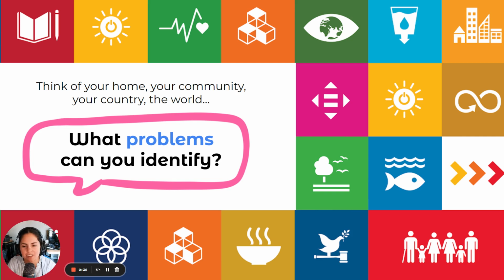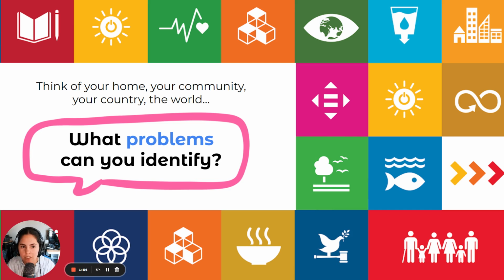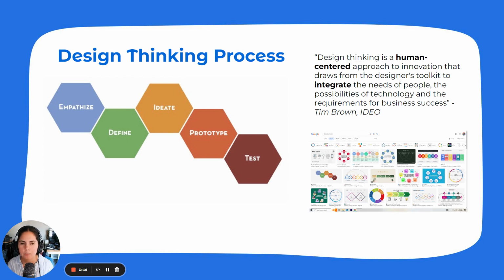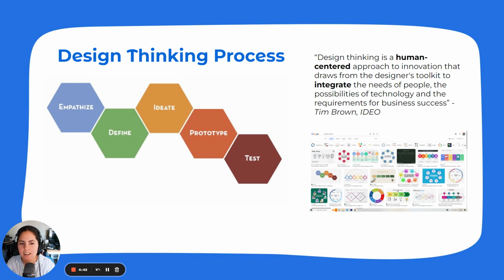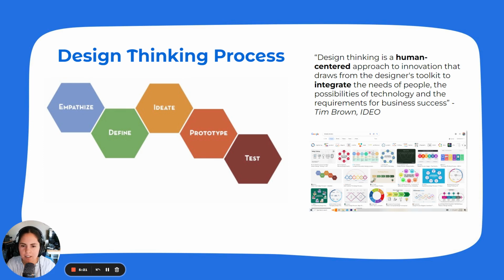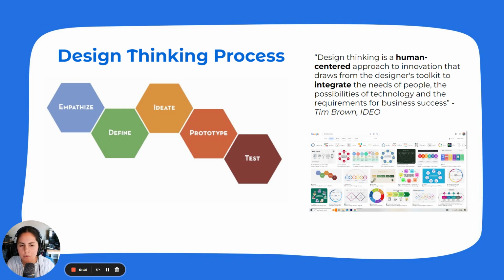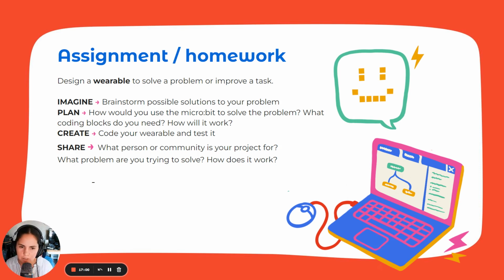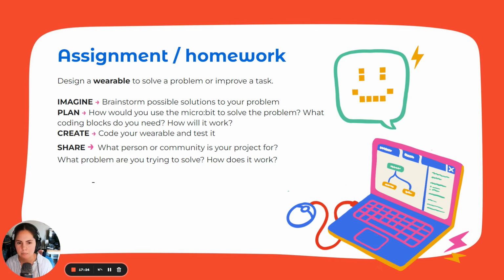microbit Deep Dive - Part 3 - Design Process and Coding